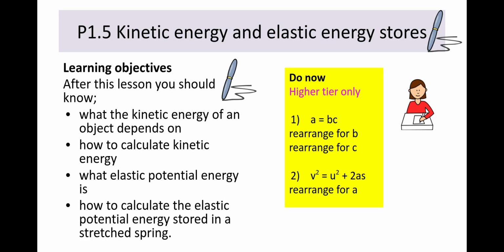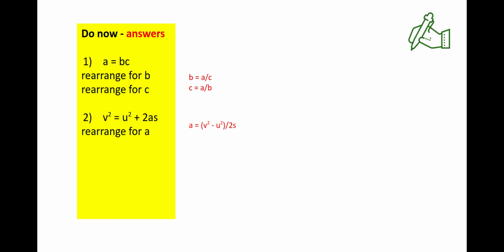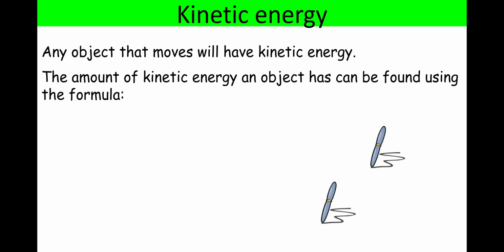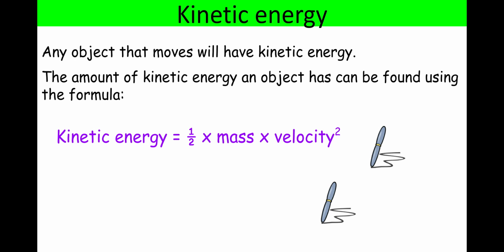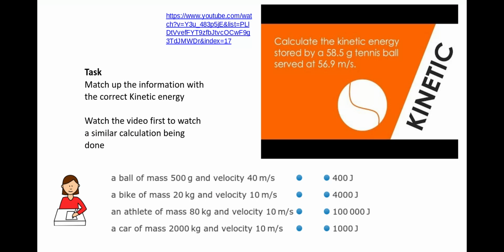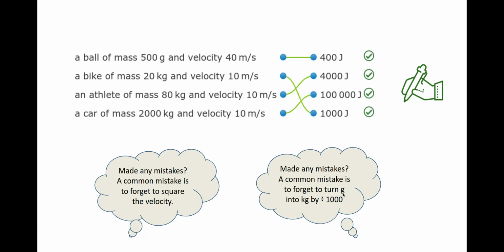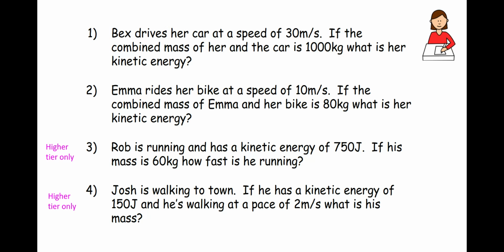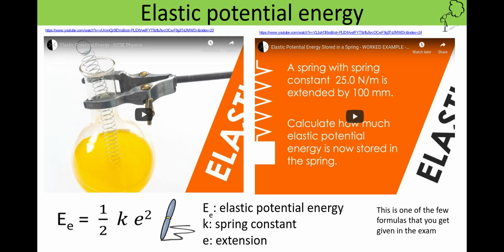P1.5 Kinetic energy and elastic energy stores